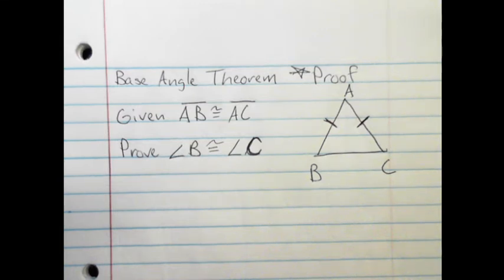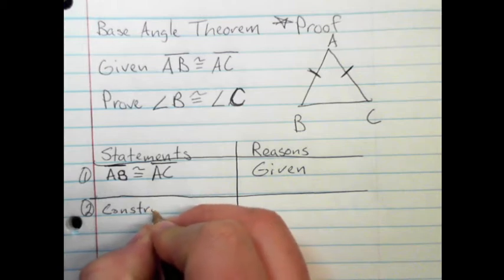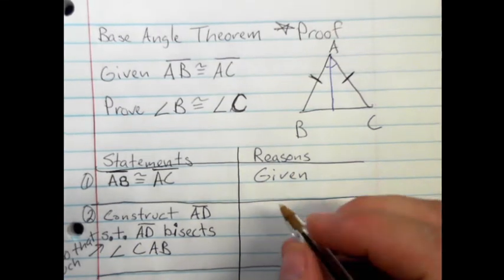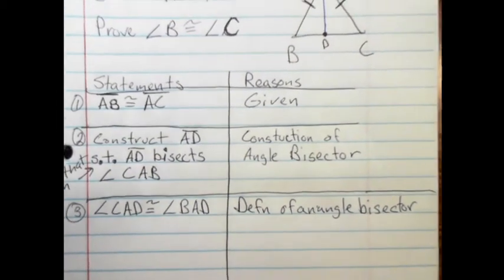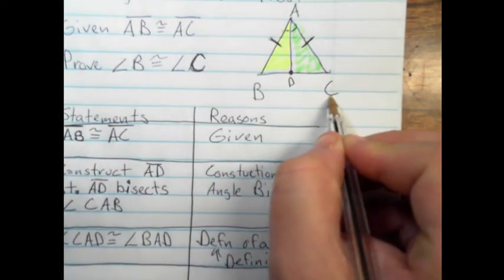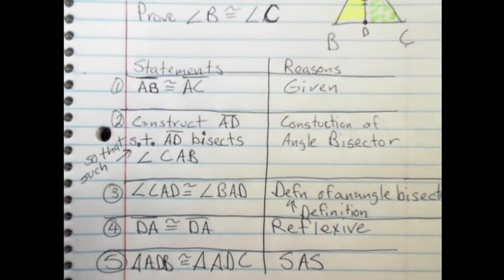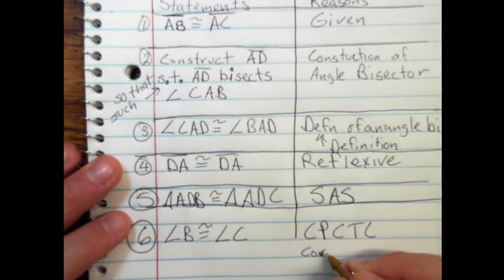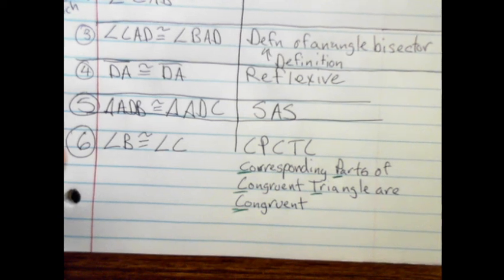Geometry - Base Angle Theorem Proof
Geometry Protractor and Compass Set:

Here in this tutorial, Tom Adams proves the base angle theorem using SAS.